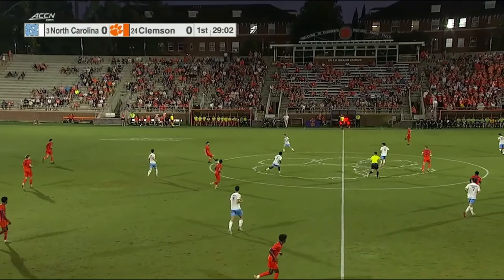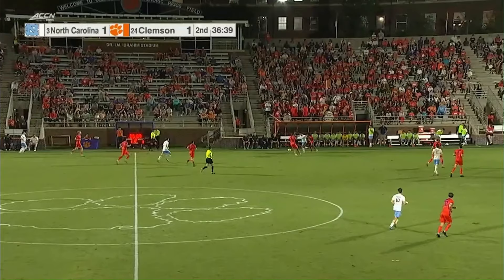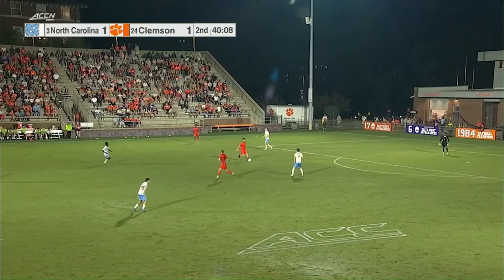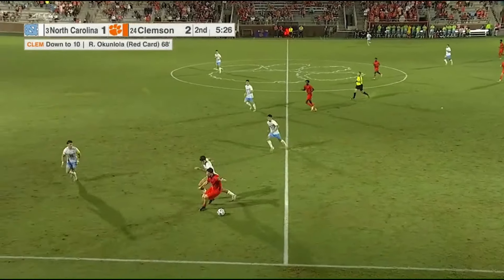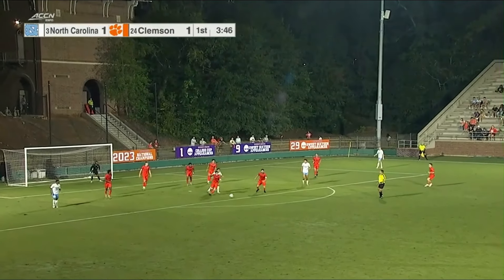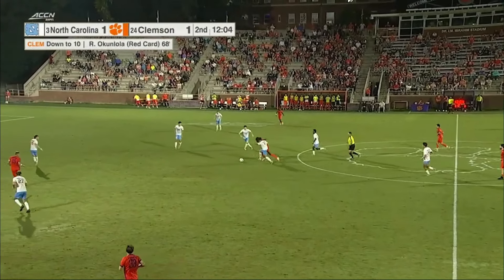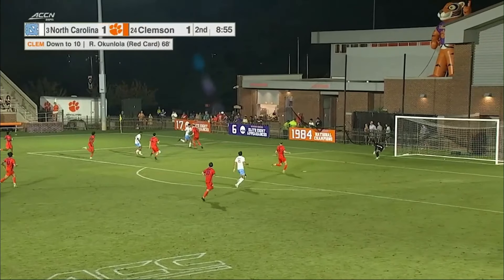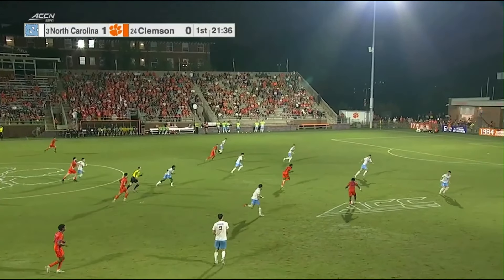Joran Gerbet NCAA Soccer Highlights (Clemson) v. North Carolina - 10/4/2024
Joran Gerbet - June 30, 2001

DM, CM / France / Clemson University (ACC)